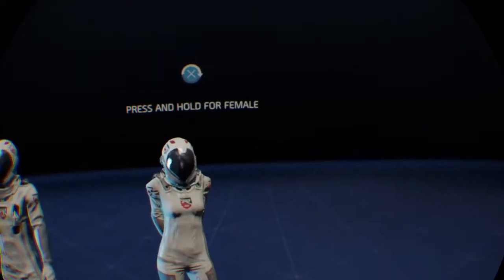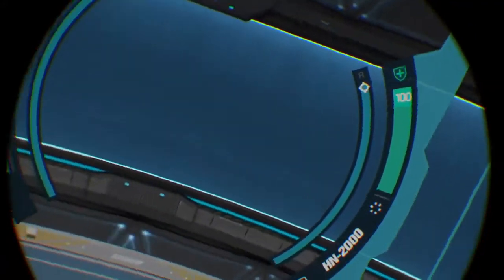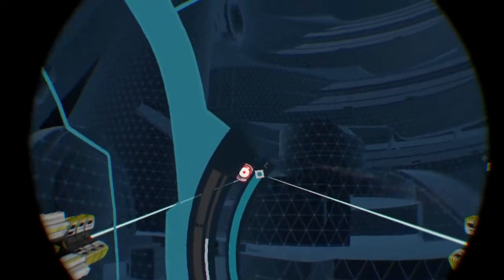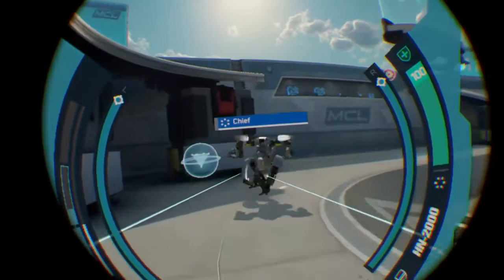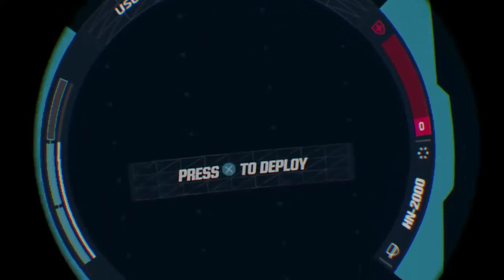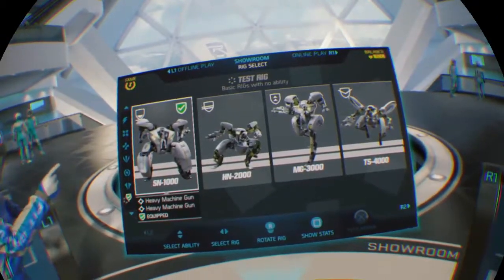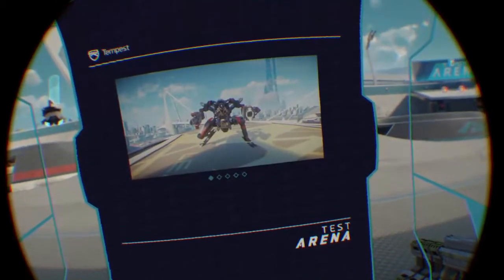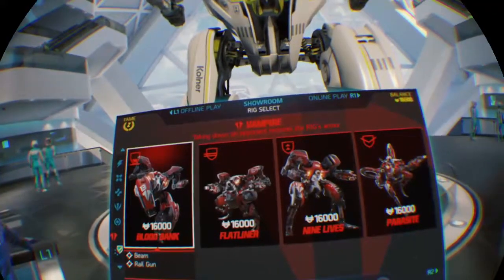RIGS Incase of motion sickness puke here